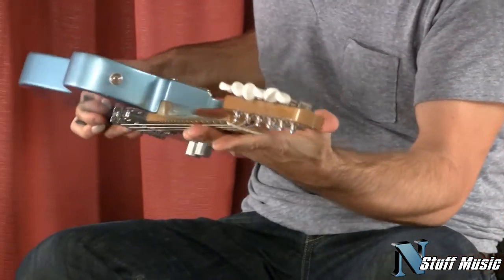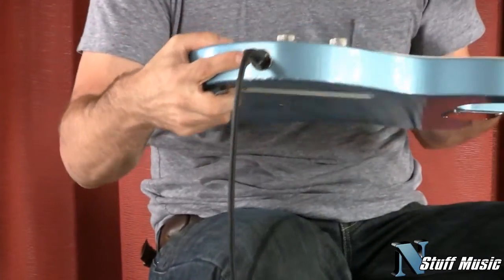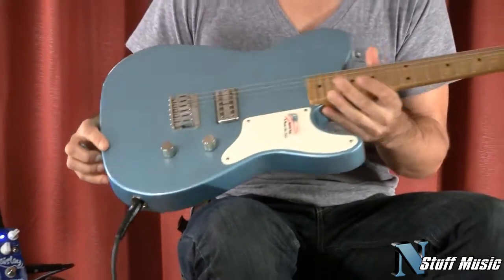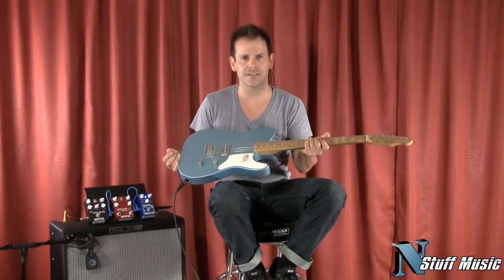Mario Martin Relic Custom Chupacabra Electric Guitar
Specifications:

Ice Blue
Nitro Meduim Relic Finish
Swamp Ash Body
1 Pc. Maple Neck w/ Vintage Tint
Chuncky Soft V Profile
9.5" Radius
6105 Frets
TV Jones powertron Plus Pickup
Gig Bag Included .

468 Freeport Road
Pittsburgh PA 15238